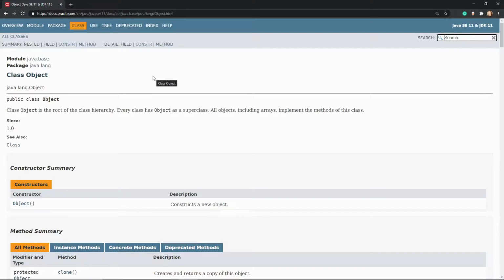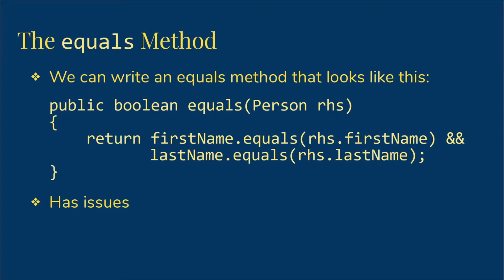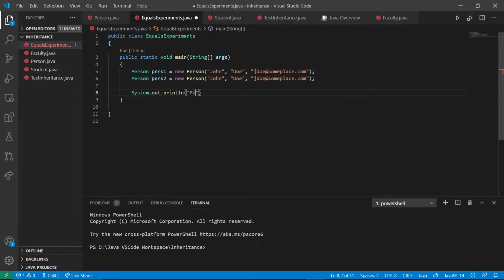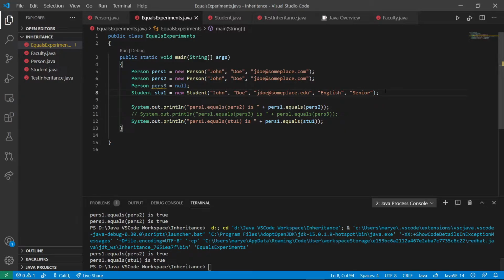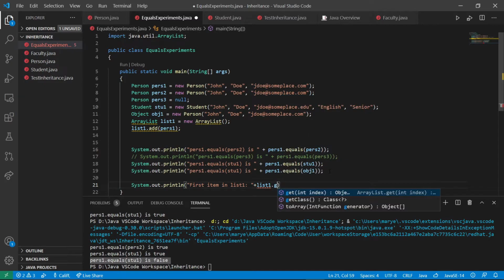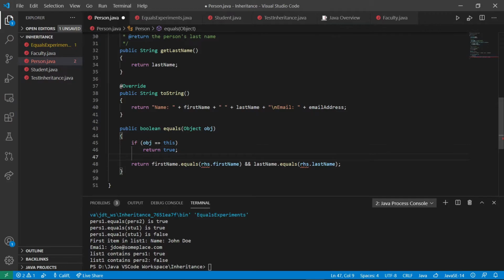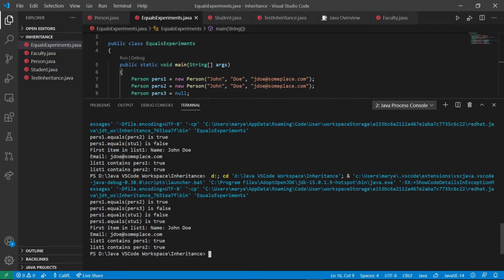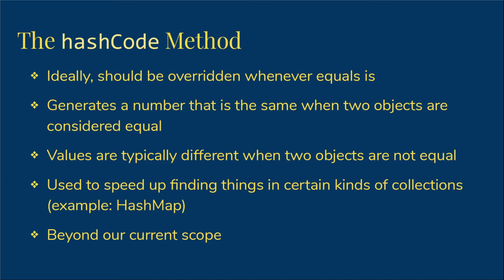The Java Object Class and Equals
An introduction to the Object class in Java and an explanation of a correct equals method, including demonstration.